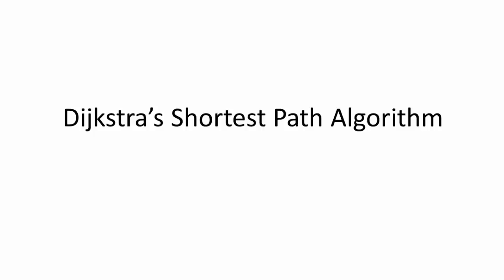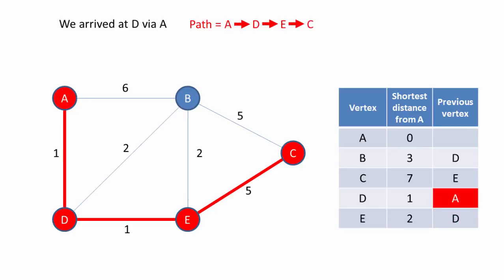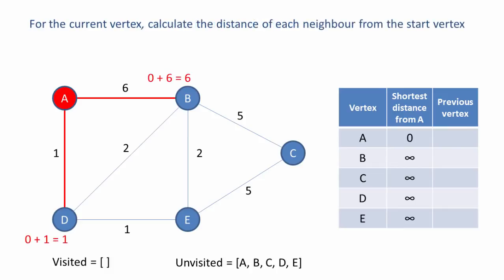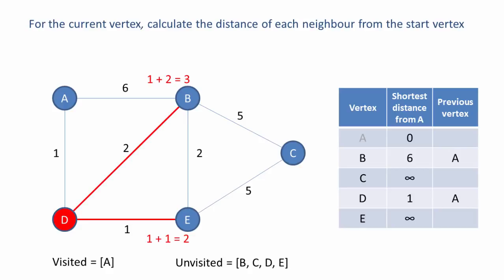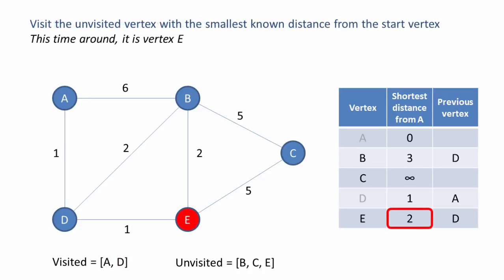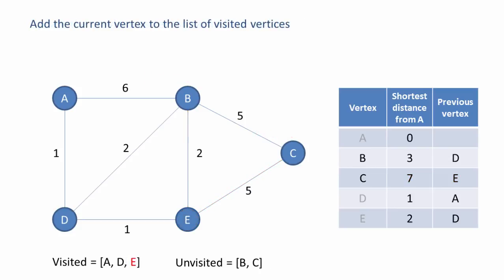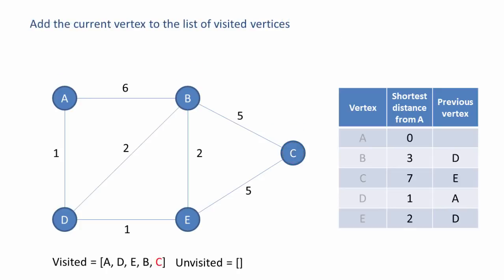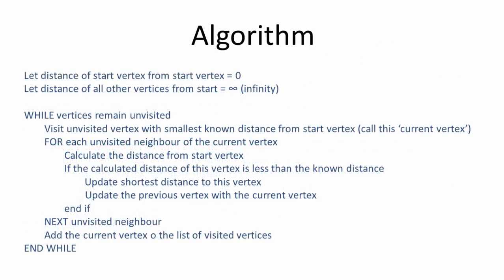Graph Data Structure 4 Dijkstra’s Shortest Path Algorithm